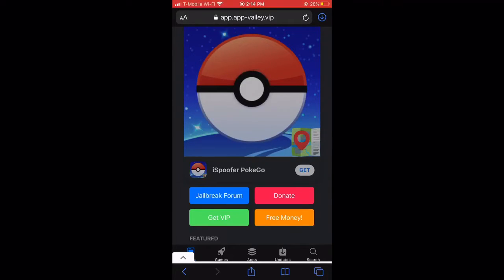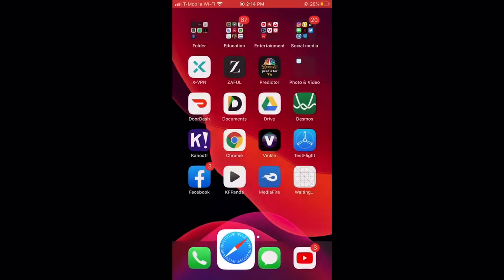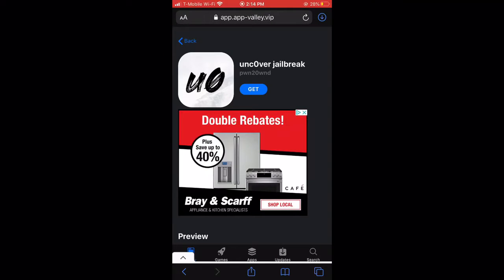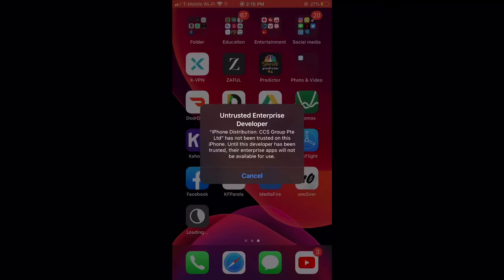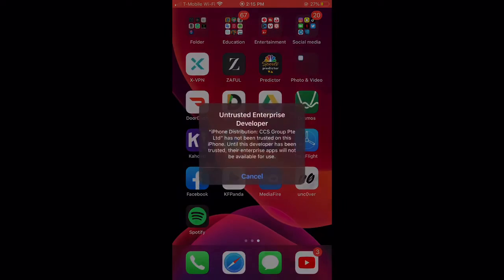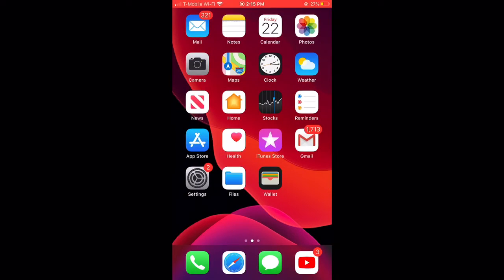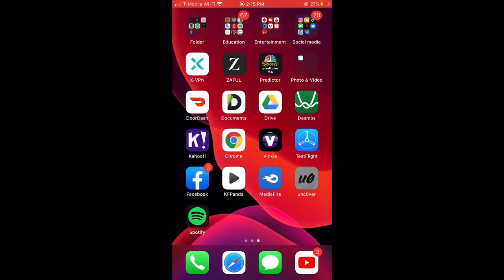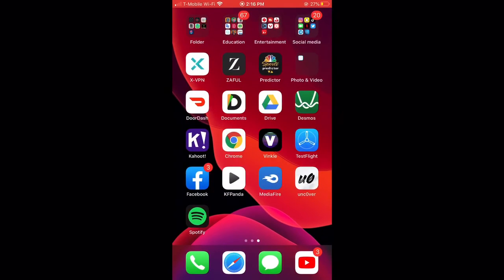Install Tweaked Apps & Games iOS 13 - 13.4.1 NO COMPUTER NO REVOKE NO JAILBREAK! Tweaked Apps iPhone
Install Tweaked Apps & Games iOS 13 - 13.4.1 NO COMPUTER NO REVOKE NO JAILBREAK! Tweaked Apps iPhone install Tweaked Apps & Games FREE NO COMPUTER iOS 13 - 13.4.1 NO Jailbreak/REVOKE! Install Tweaked Apps & Games FREE iOS 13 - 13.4 NO JAILBREAK/REVOKE! Fix Crash Tweaked Apps iOS 13!